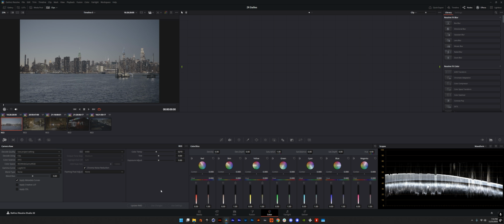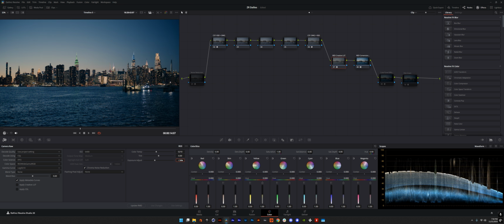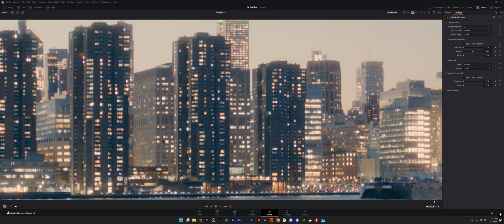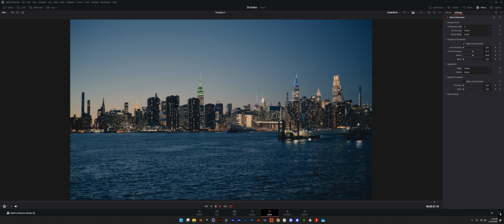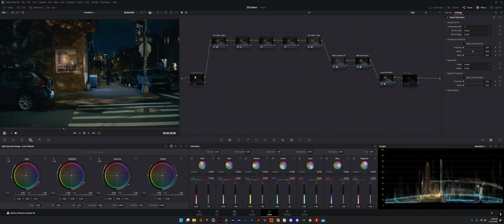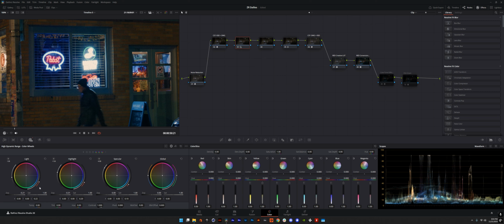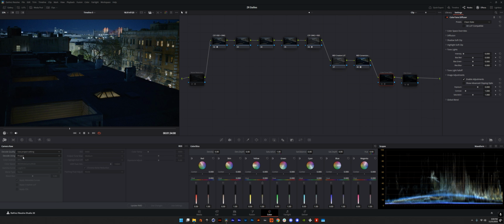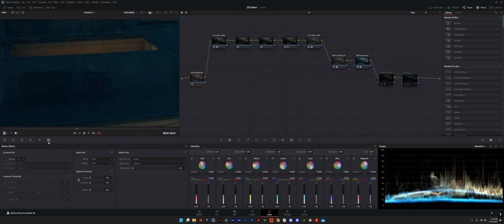Nikon ZR R3D NE in Resolve - my process, pt. 2: nighttime/low-light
A follow-up to my previous video, showing my process with R3D NE footage from the Nikon ZR in Davinici Resolve - this time with some low light examples!

As stated previously, this is not meant to be a definitive guide on how it's done. Simply a demonstration of how I do it, as a non-expert. If it's helpful to anyone else, great!

* Please be aware that YouTube compression can really do a number on footage, especially low light footage with large, uniformly-ish dark areas. Also, footage may be somewhat degraded by the screen capture, which in turn gets further degraded by YT. So what you see on your screen may not exactly match what I’m seeing on my screen as I’m working - especially when it comes to judging noise, grain, etc. But believe me, this footage does clean up amazingly and performs extremely well in low light.

All shot with Nikon ZR + Nikkor  Z 40mm F/2 SE